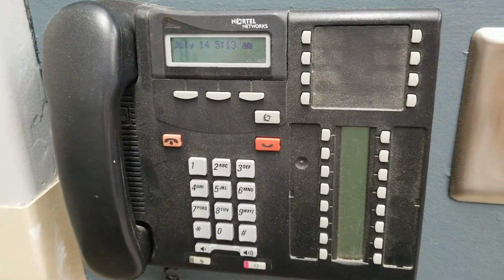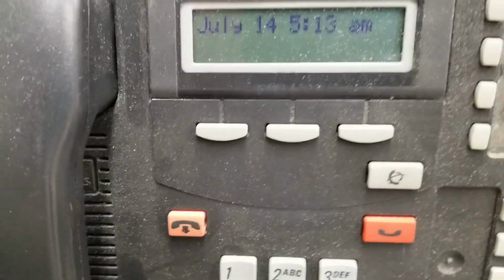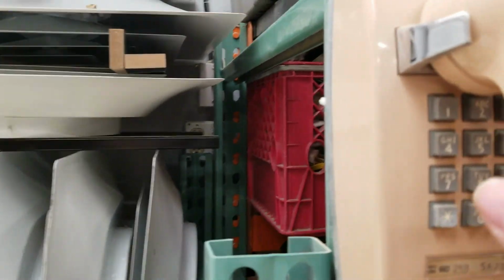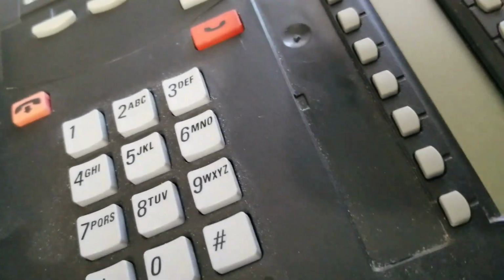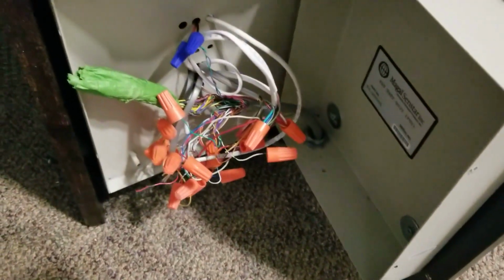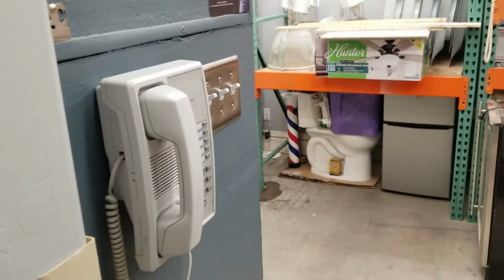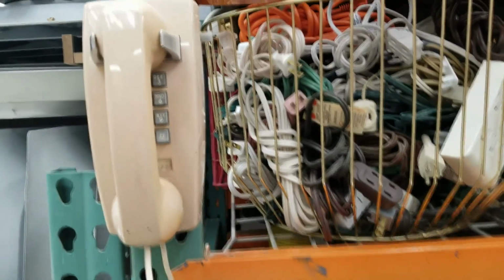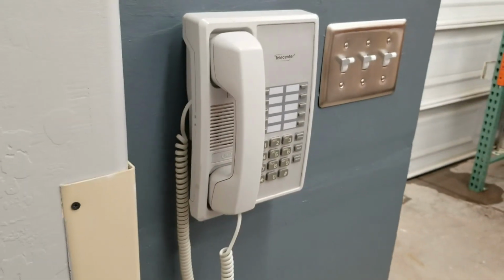Nortel T7316E Phone EOL From Overnight Monsoon Storm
This phone eoled during a severe overnight monsoon storm that bricked the phone in the process. This was caused by nearby lightning strikes in my area at the time. Unplug your Nortel phones if a storm is severe to avoid this problem. This video was from the video archives that I never got around to posting.